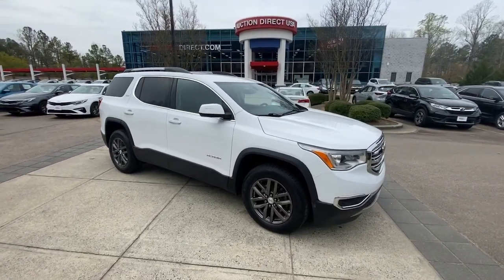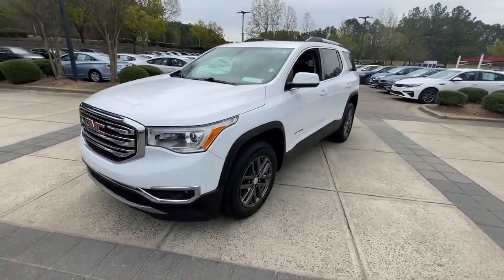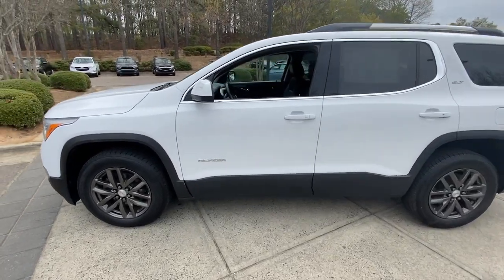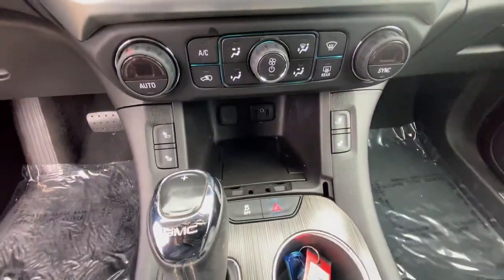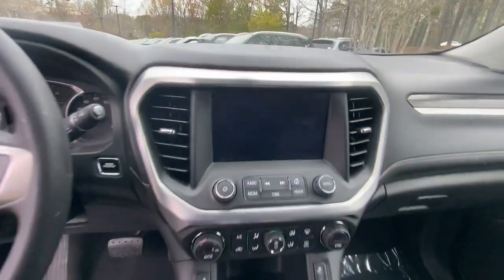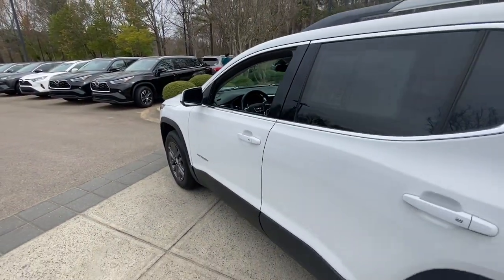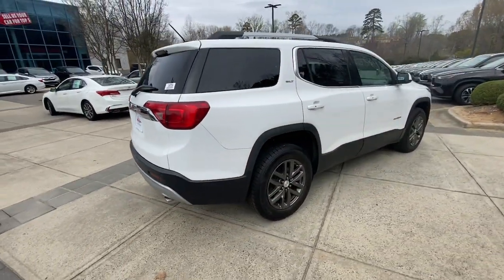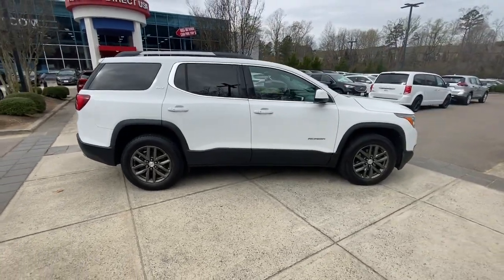2018 GMC Acadia Raleigh, Durham, Apex, Holly Springs, Wake Forest, NC G45799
Summit White Used 2018 GMC Acadia SLT-1 available in Raleigh, North Carolina at Auction Direct USA Raleigh. Servicing the Durham, Apex, Holly Springs, Wake Forest, NC area.

From the South! Apple Carplay & Android Auto 3rd row seats: split-bench Front fog lights Fully automatic headlights Heated front seats Perforated Leather-Appointed Seat Trim Power Liftgate. 18/25 City/Highway MPG --- ALL of our vehicles at Auction Direct come with a 30 day/1000 Mile Limited Powertrain Warranty and a 5 day/500 Mile Return/Replace Policy - never as-is like the competition. Well go that extra mile to offer you competitive financing options and greater peace of mind with an extended warranty. If youre not happy were not happy!Auction Direct USA is proud to present you with another Best-In-Market Priced Pre-Owned Vehicle. This 2018 GMC Acadia SLT-1. It is equipped with the following: Preferred Equipment Group 4SA 3rd row seats: split-bench Front fog lights Fully automatic headlights Heated front seats Perforated Leather-Appointed Seat Trim Power Liftgate 155 Amp Alternator 18 x 7.5 Aluminum (4) Wheels 3.16 Axle Ratio 3.87 Axle Ratio 4-Wheel Disc Brakes 6-Passenger (2-2-2 Seating Configuration) 8 Speakers ABS brakes Air Conditioning Alloy wheels AM/FM radio: SiriusXM Apple CarPlay/Android Auto Auto-dimming door mirrors Auto-dimming Rear-View mirror Automatic temperature control Brake assist Bumpers: body-color Compass Delay-off headlights Driver door bin Driver vanity mirror Dual front impact airbags Dual front side impact airbags Electronic Stability Control Emergency communication system: OnStar and GMC connected services capable Exterior Parking Camera Rear Four wheel independent suspension Front anti-roll bar Front Bucket Seats Front Center Armrest Front dual zone A/C Front reading lights Garage door transmitter: HomeLink Heated door mirrors Illuminated entry Knee airbag Low tire pressure warning Occupant sensing airbag Outside temperature display Overhead airbag Overhead console Panic alarm Passenger door bin Passenger vanity mirror Power door mirrors Power driver seat Power passenger seat Power steering Power windows Premium audio system: GMC Infotainment System Radio data system Radio: AM/FM 8 Diagonal Color Touch Screen Rear air conditioning Rear anti-roll bar Rear reading lights Rear window defroster Rear window wiper Remote keyless entry Roof rack: rails only Security system SiriusXM Satellite Radio Speed control Speed-sensing steering Spoiler Steering wheel mounted audio controls Tachometer Telescoping steering wheel Tilt steering wheel Traction control Trip computer Variably intermittent wipers and Voltmeter.Awards:* 2018 KBB.com 10 Most Affordable 3-Row Vehicles